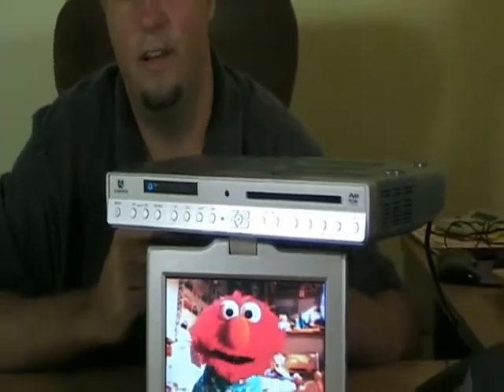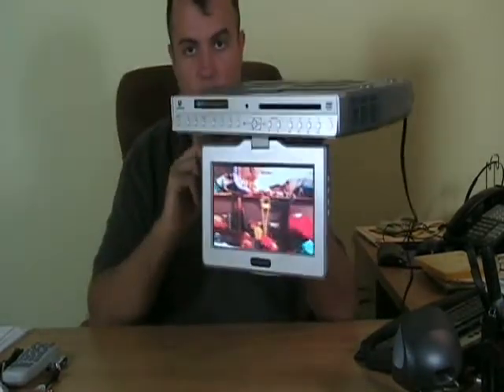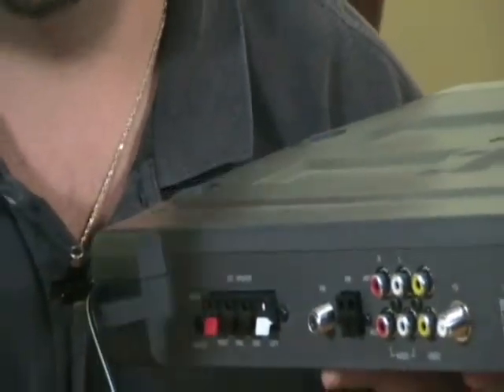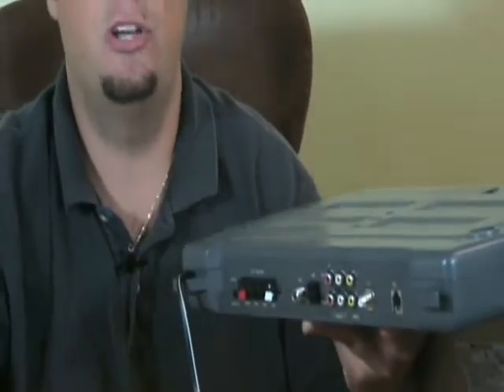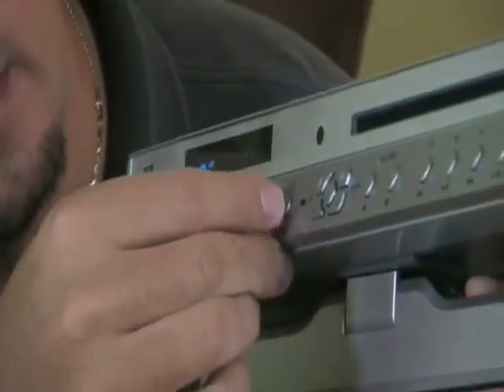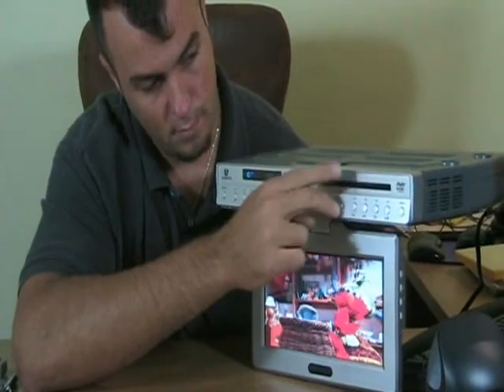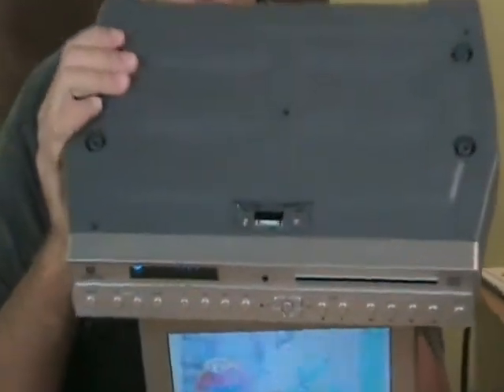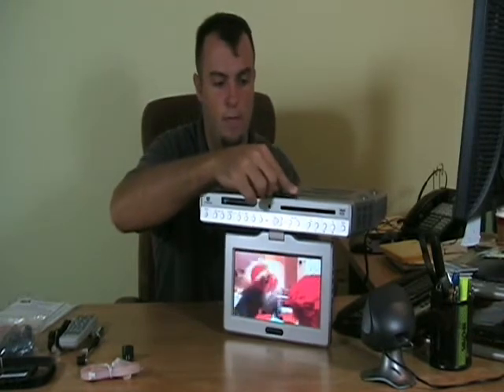VideoYug - Audiovox 9" LCD Undercabinet Entertainment Center